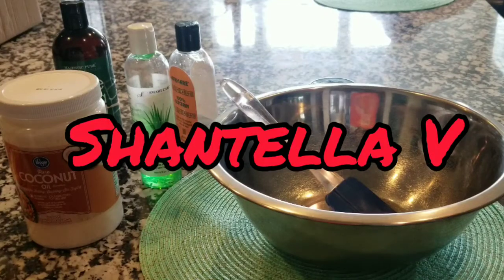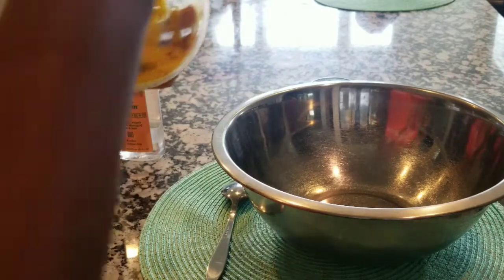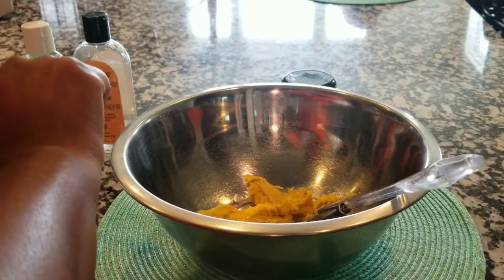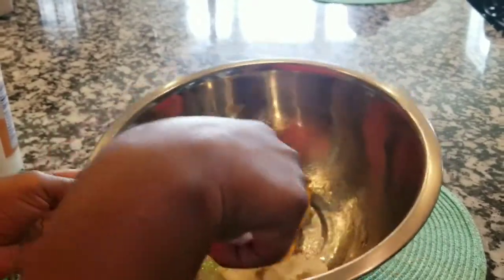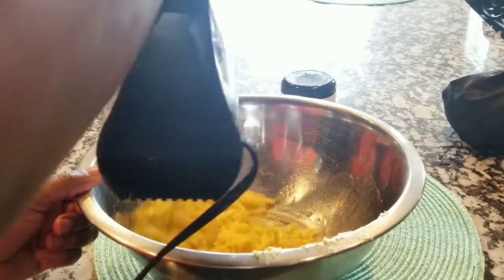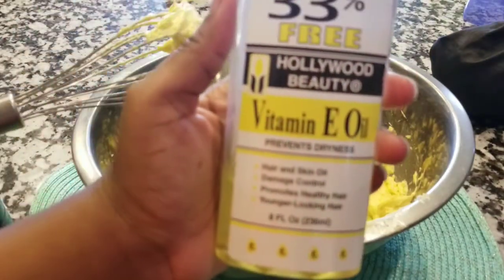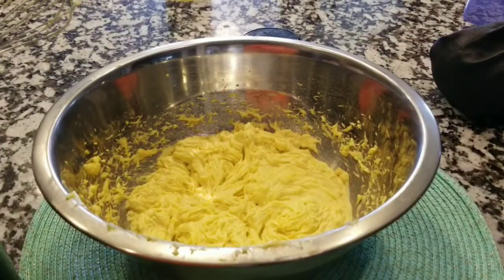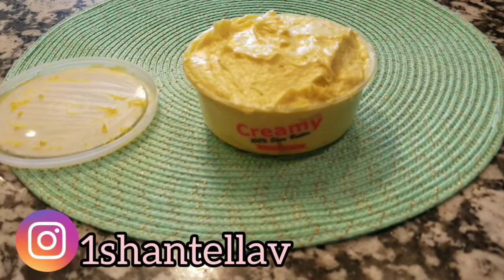Shea Butter Moisturizing Cream||For Hair and Body!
So this is a mixture anyone suffering from dry hair can use. Especially if you are looking to retain length on your natural hair journey! You can find all these things at your local beauty supply store! 😀

I used these products and I also listed a few benefits of each..

Shea Butter-repairs damaged hair, prevents hair loss, soothes dry and itchy scalp, treats split ends, and helps with breakage

Coconut Oil-promotes scalp health, prevents breakage, moisturizes dry hair, adds a luster and softness hair, prevents split ends

Aloe Vera Gel-stimulates hair growth, helps with hair shine and luster, rejuvenates dry damaged hair, prevents dandruff, controls frizz, helps improve scalp health

Brazil Nut Oil-improves hair growth and health, makes hair shine, prevents breakage,

Vitamin E Oil-may improve blood circulation, normalizes pH levels of the scalp, reduces oxidative damage to hair, conditions hair by sealing in moisture

Glycerin Oil-prevents split ends, eliminates itchiness, nourishes and conditions hair, eliminates dandruff